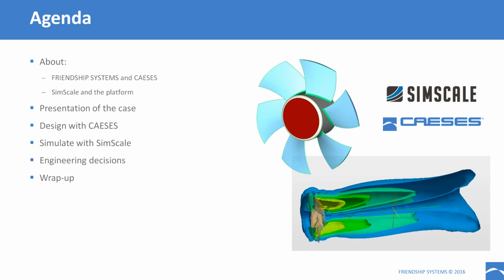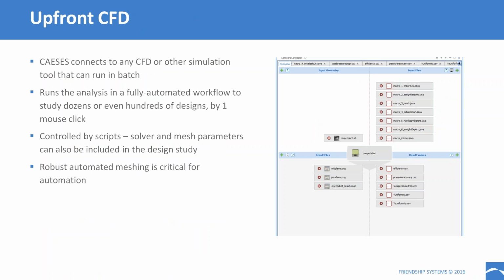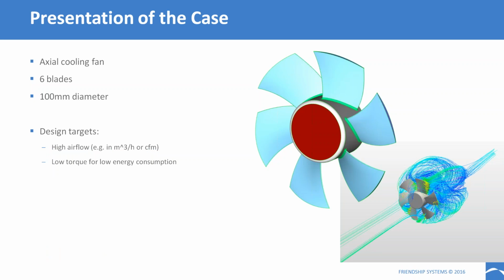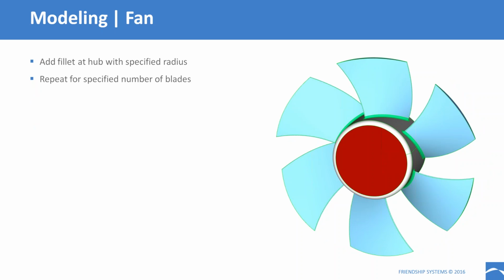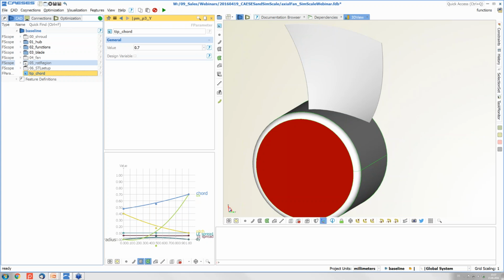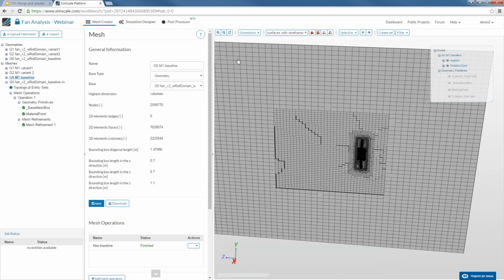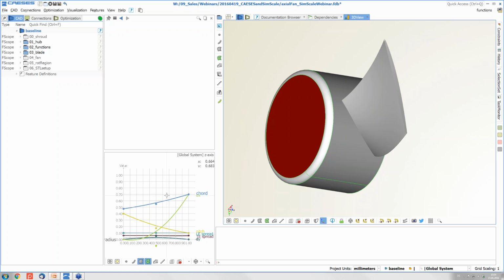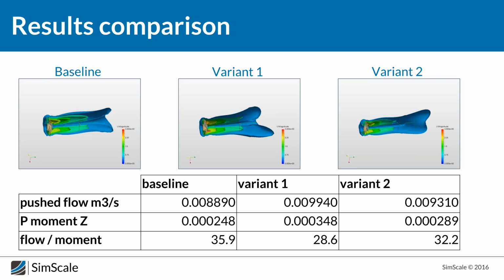Webinar Part 1: Simulation Based Design of Complex Geometries using CAESES Free and SimScale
This is the first recording of a webinar from June 2016. In this webinar the tool combination CAESES® Free and SimScale gets presented. An axial fan is modified and it is shown how a manual variant can be created in CAESES®. In a next step, the workflow on the SimScale platform is demonstrated.